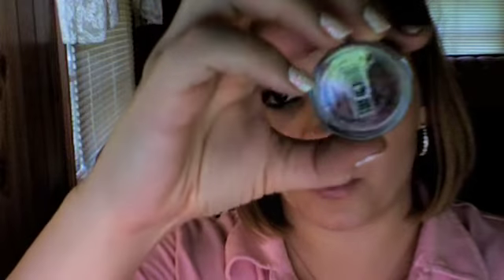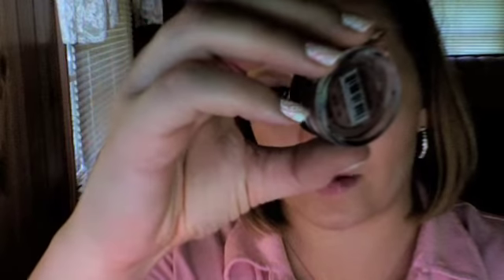ELF Mineral Shadow tutorial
This tutorial is based on the ELF mineral shadow kit in Expert Eye which you can purchase for $12